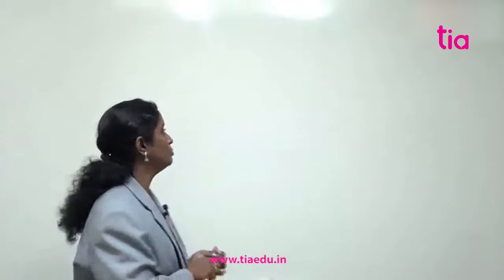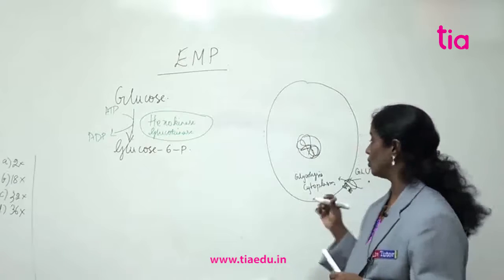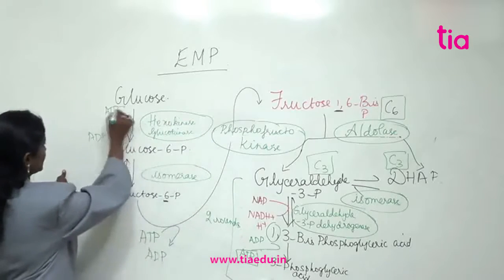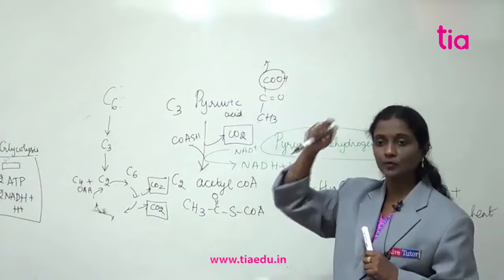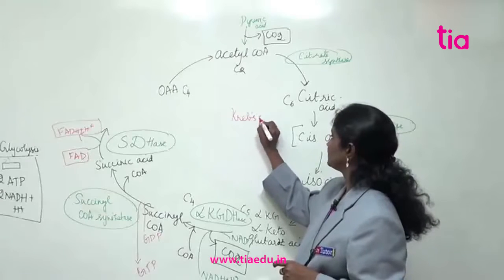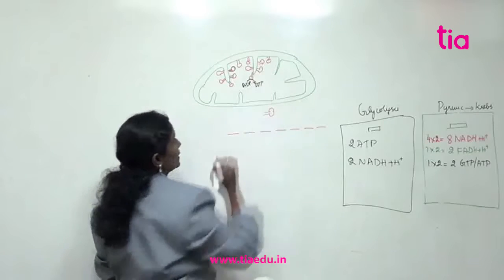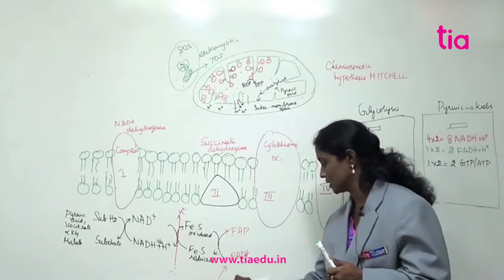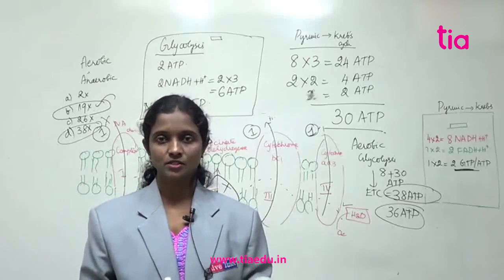01 TIA NEET Biology 2018 Plant Physiology YouTube 720p